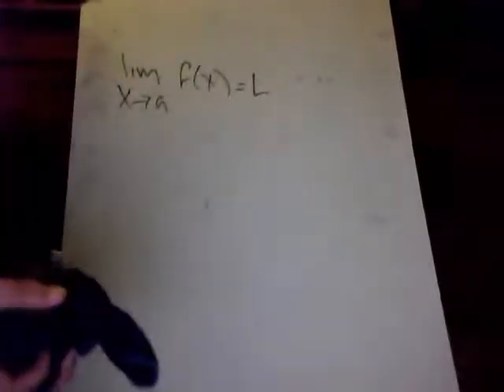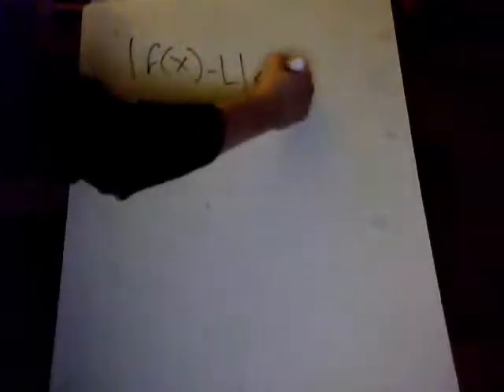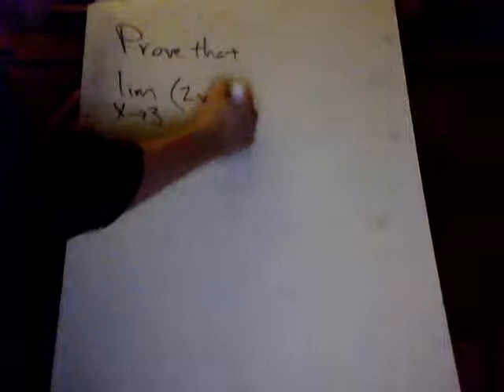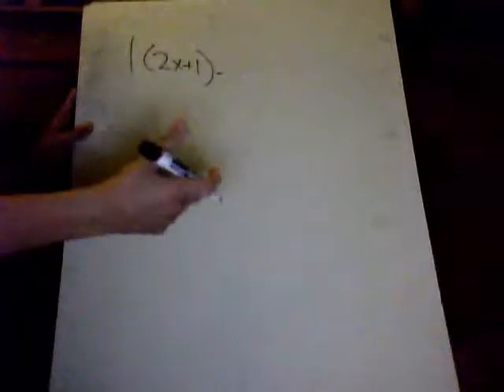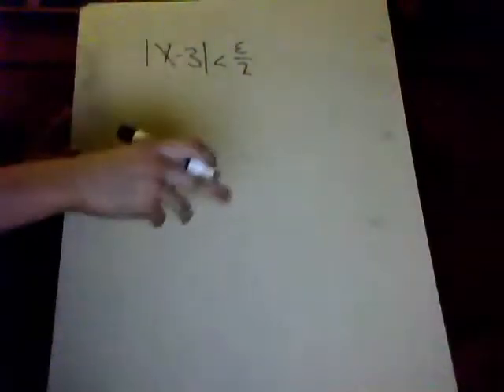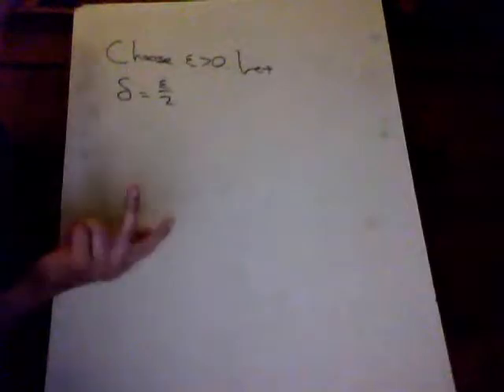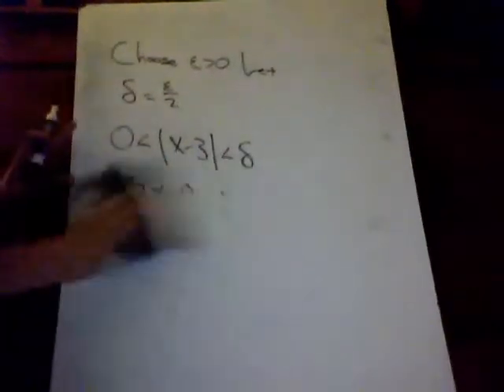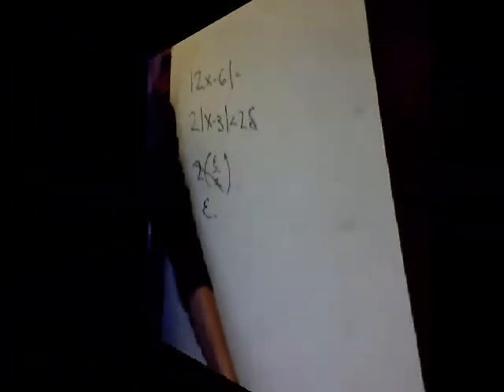The Formal Defintion Of a Limit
This video shows epsilon-delta form and to use it to prove limits. Unless you're looking into a career dealing with meathematics, this isn't extremely crucial but it is pretty challenging for all you math buffs out there. For Mrs. Hahn's 3rd period AP Calc. class.